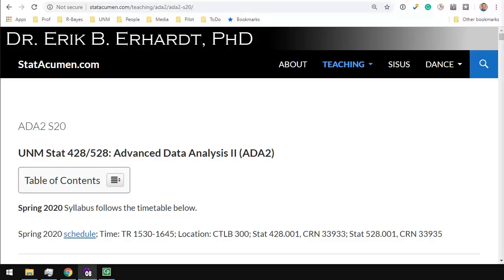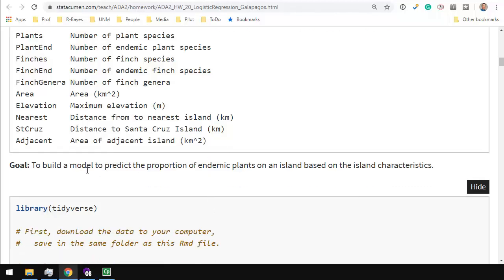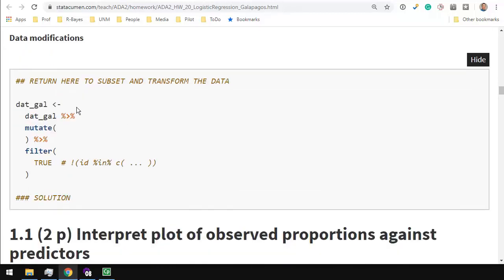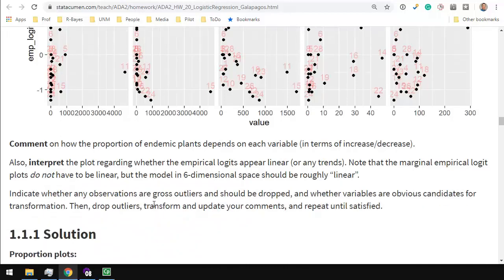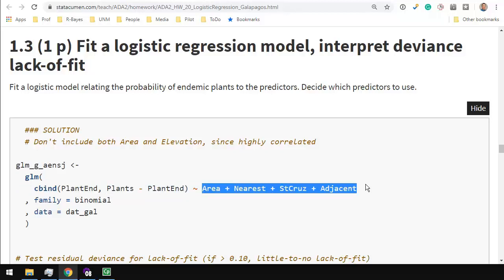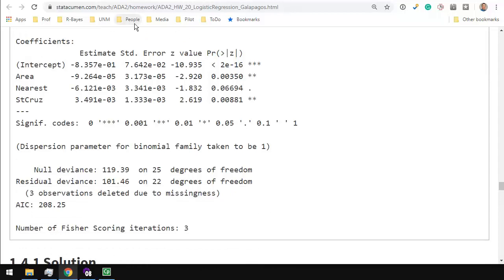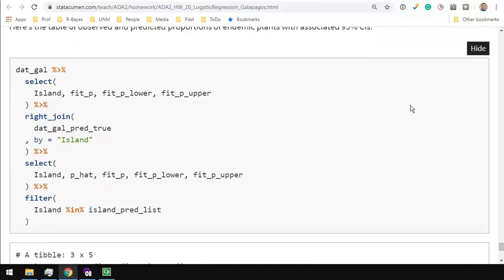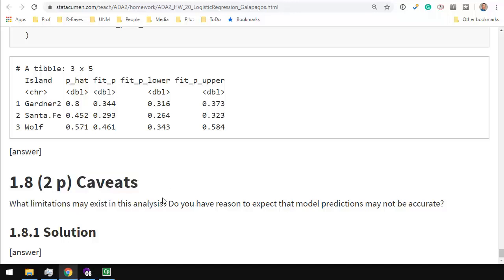ADA2 CL18, Ch 11, Logistic Regression, Galapagos, UNM Stat 428/528